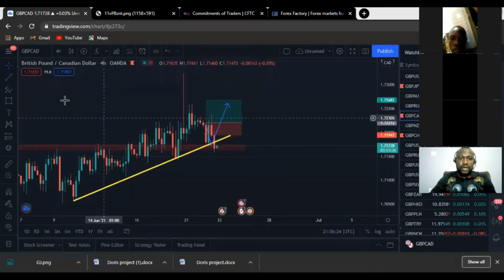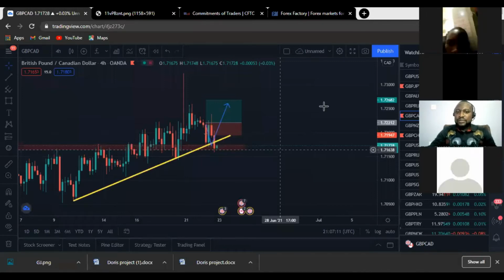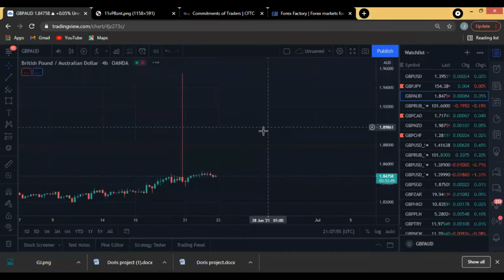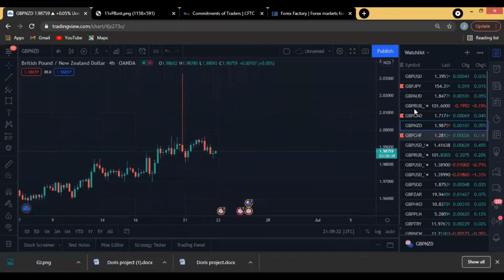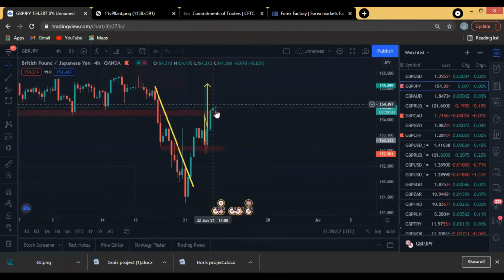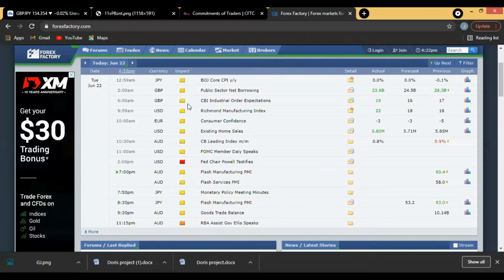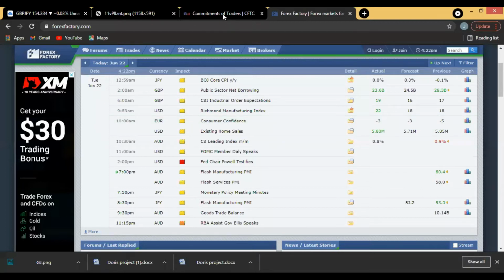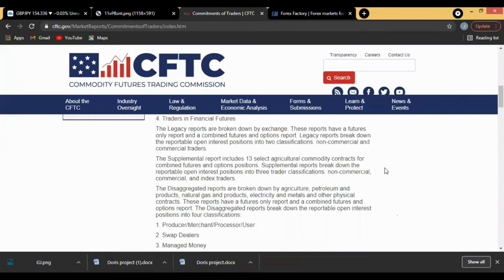Zoom interactive sessions Day2. ForexKits Academy